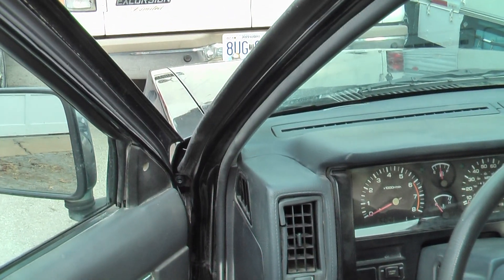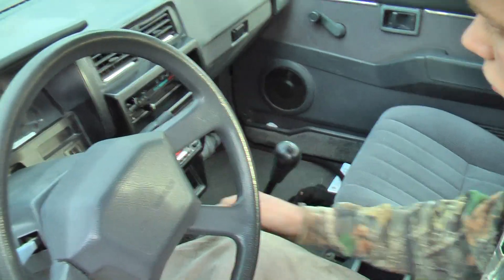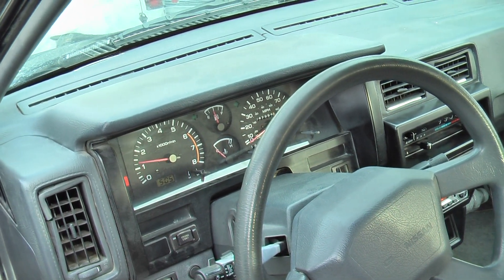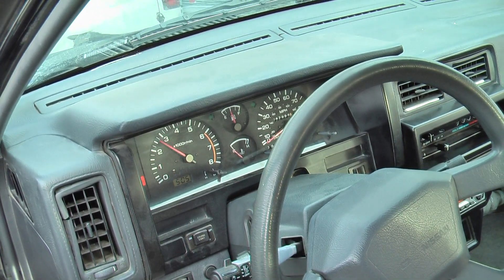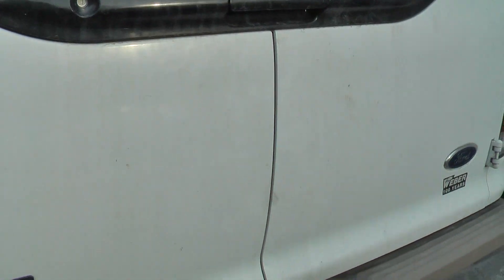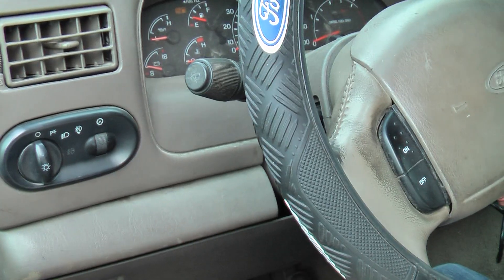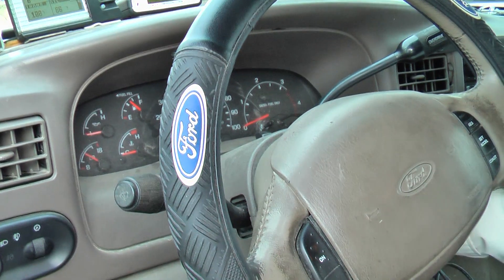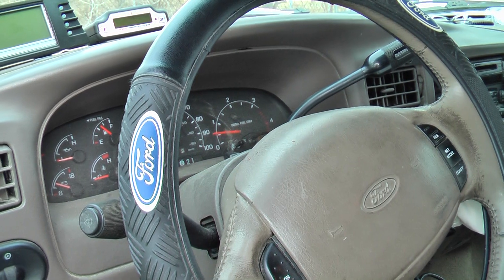Two Single Digit Coldstarts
The reason the Nissan didn't crank right away was because of a loose positive battery cable, and my sister is still learning how to cold start the 7.3 diesel Excursion the easy way!